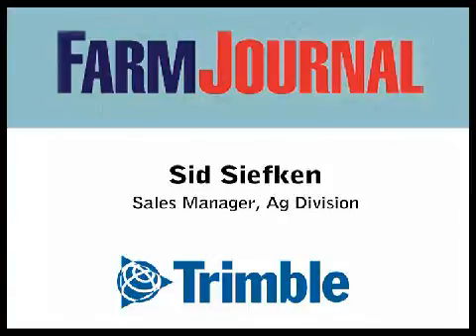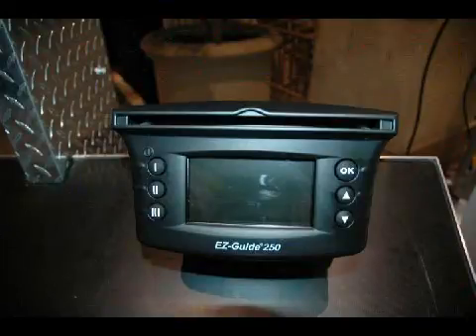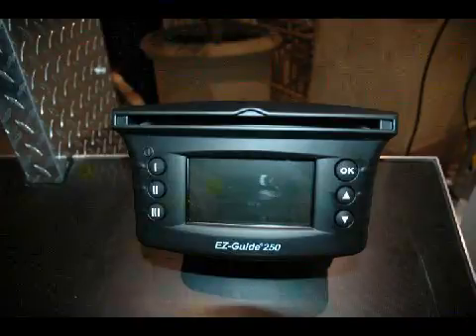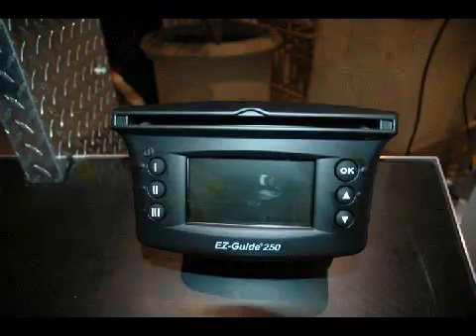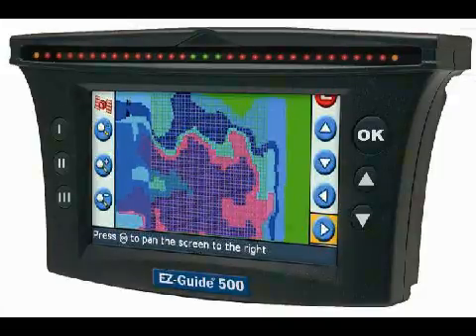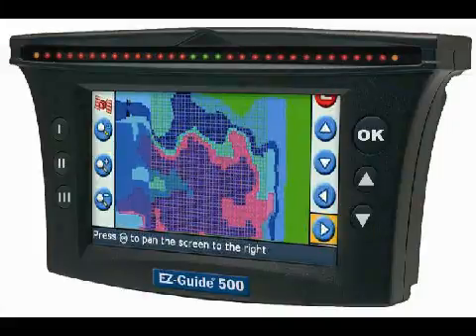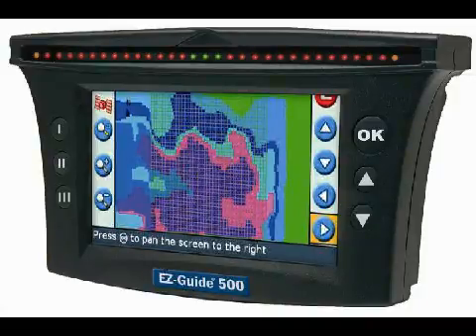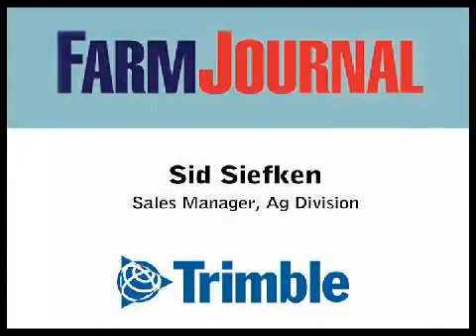Easy Upgrades to Trimble EZ-Guide 250 and 500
Trimble has updated features for its EZ-Guide 250 and EZ-Guide 500 technology products. Including the upgrade for one-product variable rate application with the EZ-Guide 500.